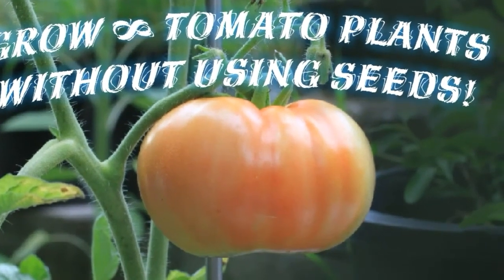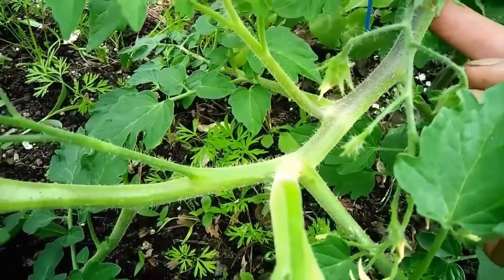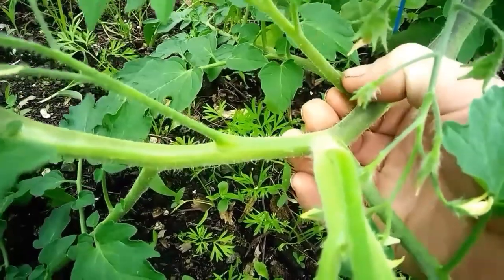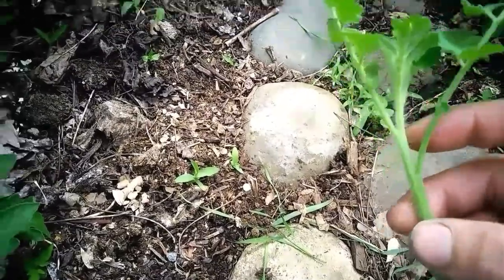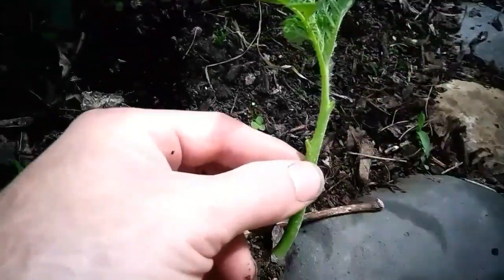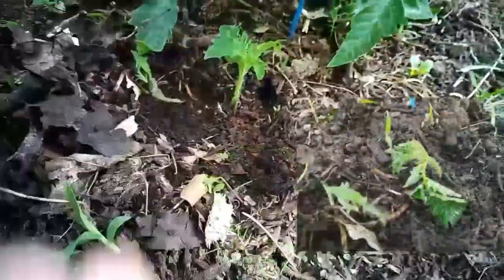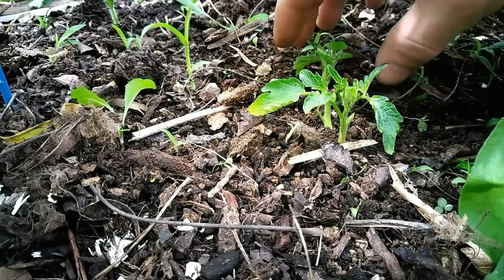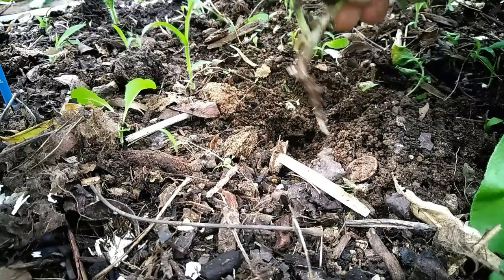How to Grow Infinite Tomatoes Without Using Seeds: Quick Tip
A quick tip for how to start tomato plants with cuttings instead of seeds in ground the easy way.

I have seeds for sale with fast order processing